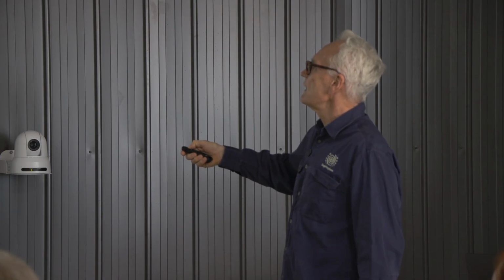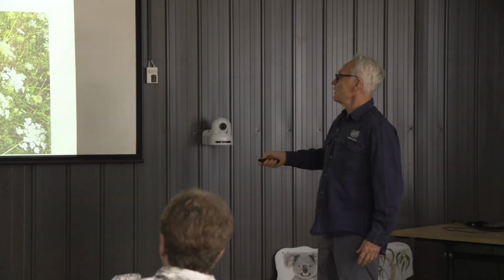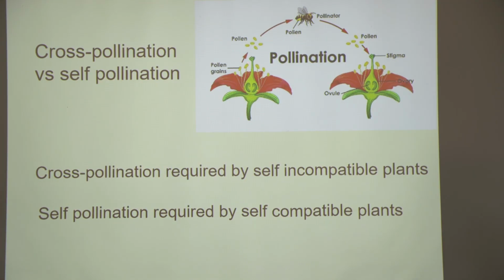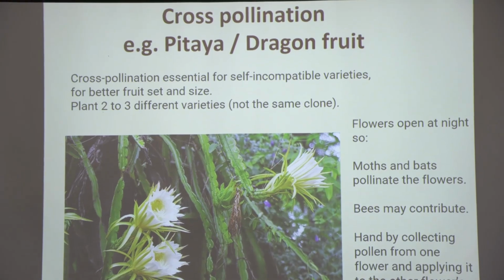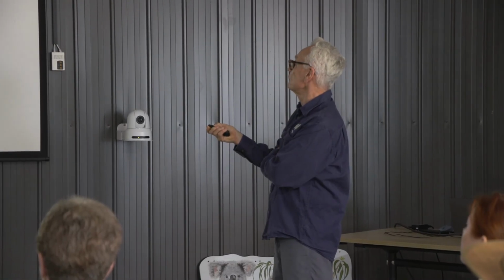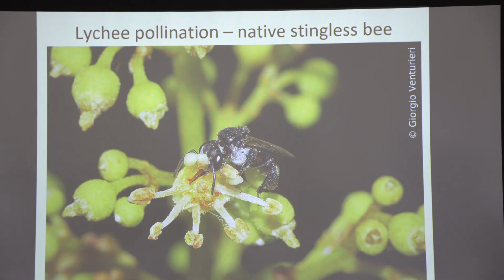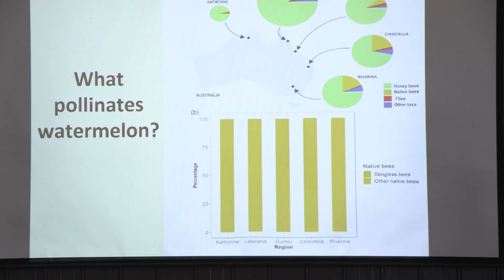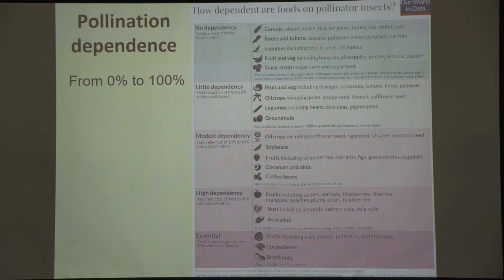Tim Heard Pollination presentation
Dr. Tim Heard from Sugarbag Bees talks to a group about plant biology and pollination as part of field day hosted by Local Land Services Greater Sydney held in October 2025. The information presented is broken down into several videos. See below for links to each video as well as chapter timestamps of this presentation.